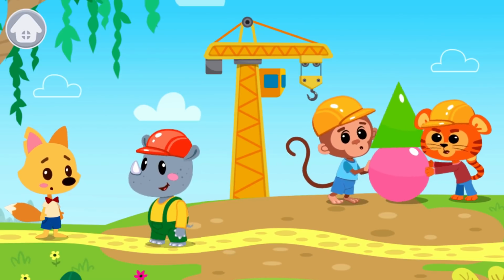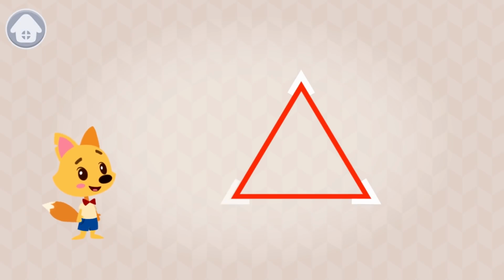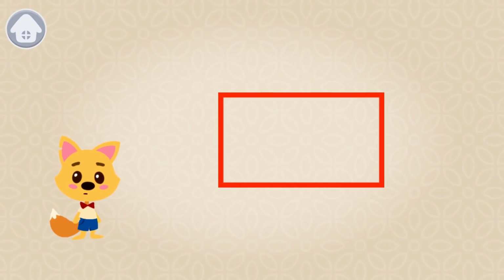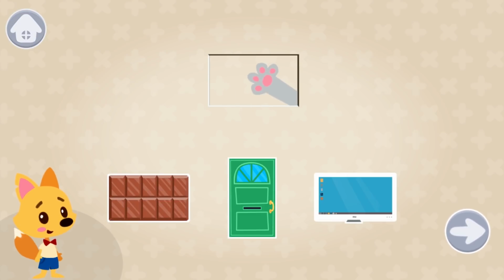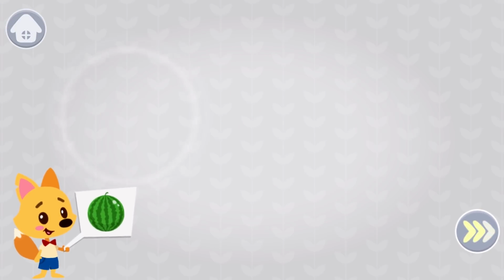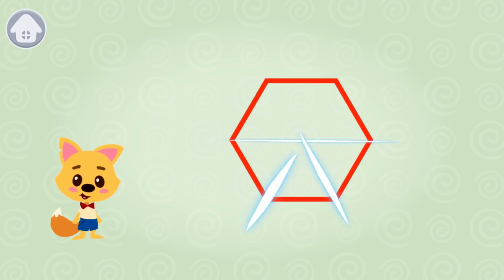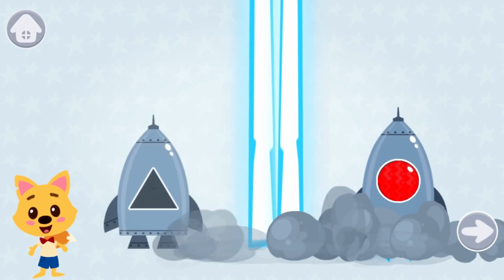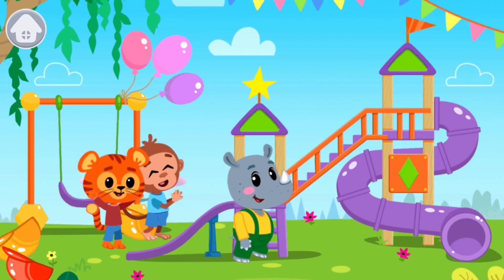Little Fox Preschool Learning - Learn to Recognize Basic Geometric Shapes | GoKids! Games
Little Fox Preschool Learning is an educational and learning game for kids in kindergarten. Learning app where a child can easily learn colors, shapes, emotions and numbers 123. Today we will learn to recognize basic Geometric Shapes!

Educational games for children are the most popular way to study nowadays and our learning app will help kids with preschool education. Education for kids and games are focused on learning from 2 to 6 years.

TIMESTAMPS
00:00 - Intro
00:35 - Circle
01:24 - Square
02:20 - Triangle
03:17 - Recognize Shapes  - Exercise #1
05:20 - Rectangle
06:18 - Rhombus
07:14 - Recognize Shapes  - Exercise #2
09:00 - Oval
09:52 - Hexagon
10:50 - Recognize Shapes - Exercise #3
14:01 - Outro

Little fox Smarty is an app character, who will become your child's friend in the pre k game and teach them useful skills. With educational games, the child will have access to the necessary knowledge and skills in a colorful world.
Your kid and Smarty are going on a trip and they start on the road completing interesting preschool game tasks. What does the journey begin with? With a backpack, of course!
The kid helps Fox Smarty find the things he needs for the trip in the room – attentive you should be! Before the upcoming journey we need to recharge - your baby is reaching for an apple or a cake on the screen to nourish Smarty who has a very good appetite!

The friends set off on a scenic game path until they encounter the first task - defining and matching Colors. And the time for exciting learning begins!

In the infant game 1+:
- learning colors for babies;
- learning shapes;
- learn emotions;
- do exercises for the eyes together with our hero, the fox will teach the child to rest between tasks and relax his eyes;
- tracing and learning numbers 123 for kids, counting

The preschool Academy for girls and boys & educational game for children:
- Fun and playful interaction where the kid gets all necessary knowledge before school.
- Simple game interface is comprehensive by the smallest ones, the harmonious palette generates the artistic taste.
- Simultaneous studying the objects of nature and environment.
- For kids start the childhood game by learning colors, forms and geometric shapes and in subsequent updates they will be able to count and learn numbers by tracing.
- The activity provides the development of emotional intelligence. Little ones will better understand their emotions, feelings, as well as the feelings of others. It is a real first emotional abc.

The child will love learning shapes and colors for kids, he will have fun taping the screen with tiny hands and tasks will be done quickly and easily.

For ages:
- no wifi games for toddlers 2 years old;
- interactive games for kids 3 years old;
- brain games for kids 4 years old;
- easy games for 5 years old;
- activity games for 6 years old.